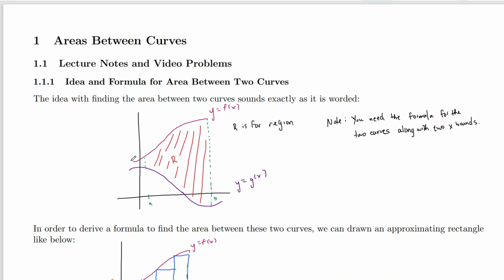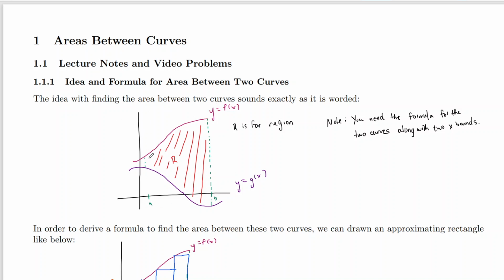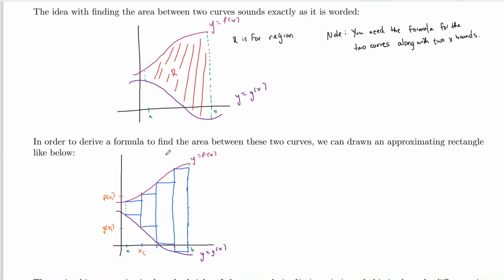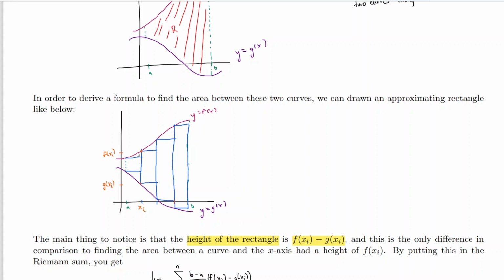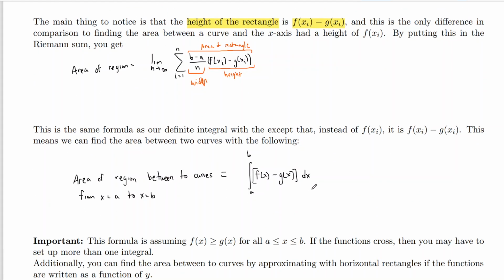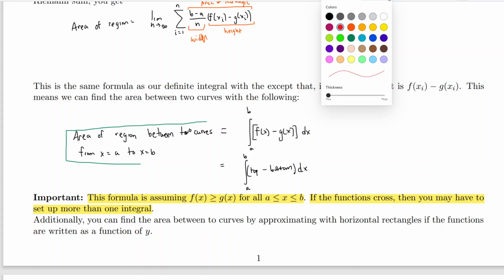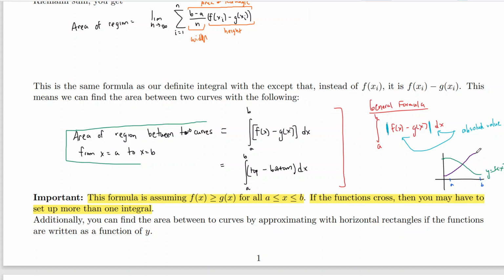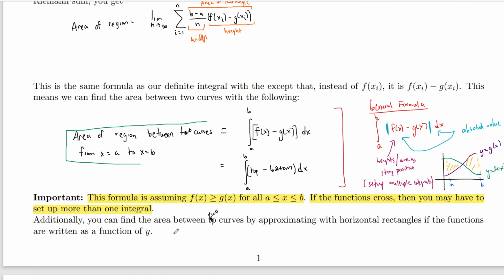29 Area Between Curves Part 1